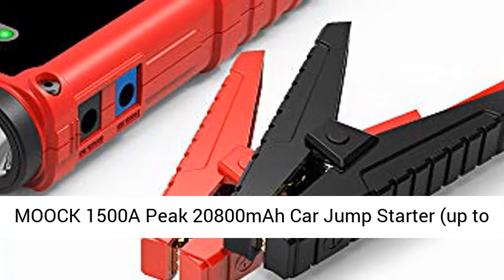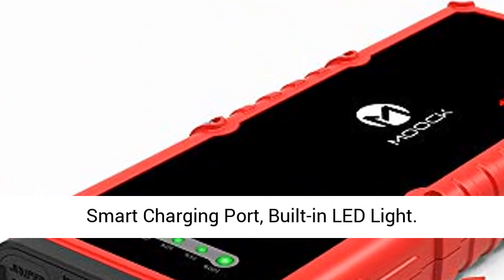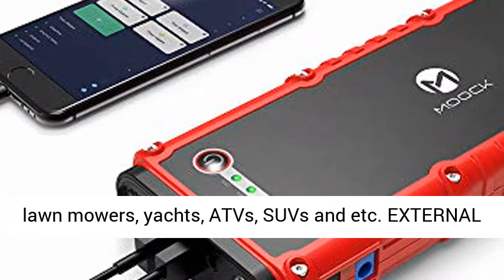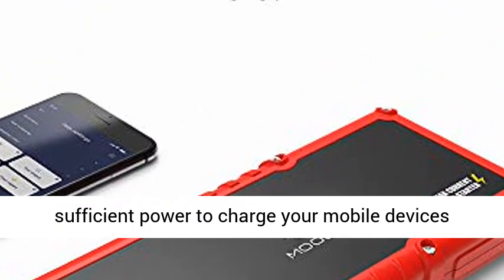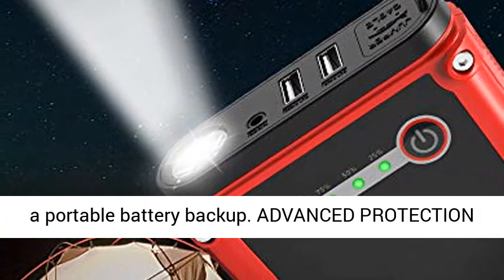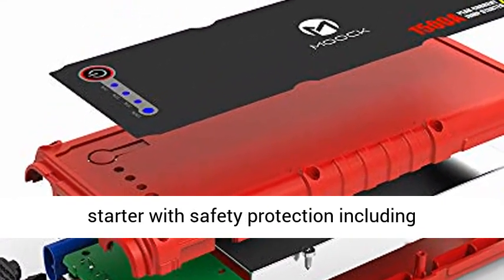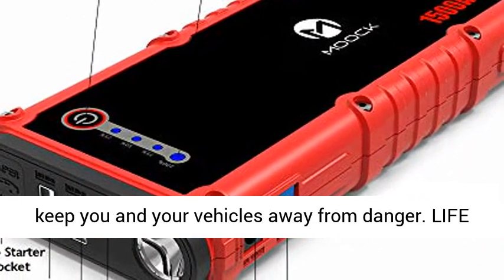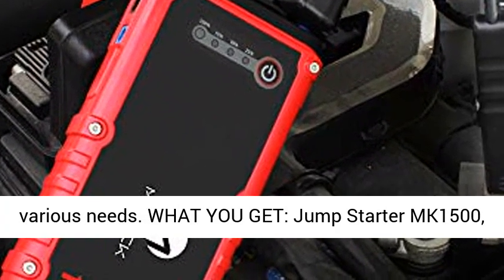MOOCK 1500A Peak 20800mAh Car Jump Starter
POWERFUL&COMPACT: This emergency jump starter offers 1500 peak current to start 12V engine vehicles (up to 8.0L Gas or 6.0L Diesel), works for your cars, trucks, motorcycles, boats, SUVS, lawn mowers, yachts, ATVs, SUVs and etc.
EXTERNAL BATTERY CHARGER: With 20800mAh battery capacity and smart USB charging ports, it can provide sufficient power to charge your mobile devices anytime like laptops(include 8 in 1 laptop adapters in the package), tablets and other devices. It's not only a battery booster but also a portable battery backup.
ADVANCED PROTECTION TECHNOLOGY: Intelligent jumper clamps of jump starter with safety protection including over-current protection, overload protection, over-voltage protection, over-charge protection and high-temperature protection will effectively keep you and your vehicles away from danger.
LIFE SAVER: This LED Flashlight has bright, strobe and SOS modes which is handy for daily, outdoor activities and emergencies to use, meets all your various needs.
WHAT YOU GET: Jump Starter MK1500, Heavy Duty Jumper Cable, AC Adapter, Car Charger, USB Charging Cable, 8 in 1 Laptop Charging Cable, User Guide, Storage Bag. It can be a perfect choice for anyone who drives.